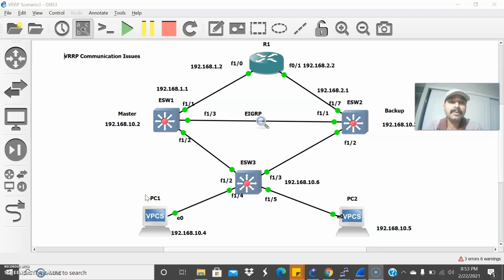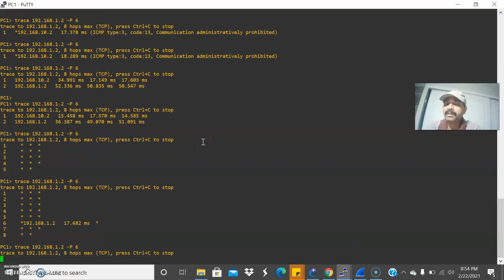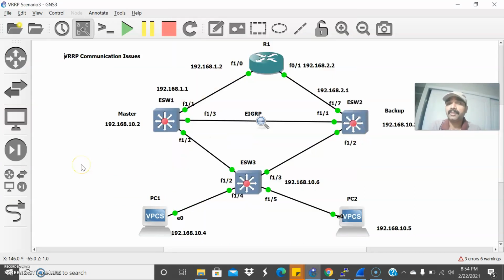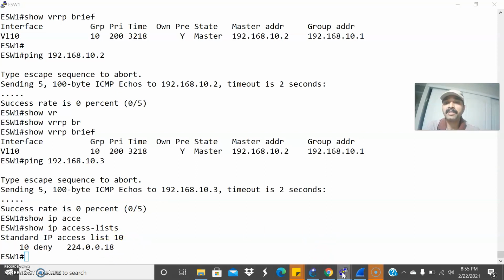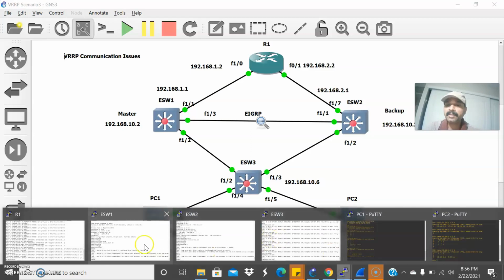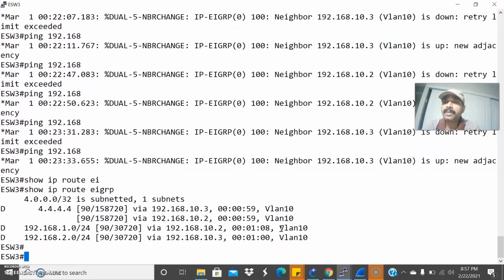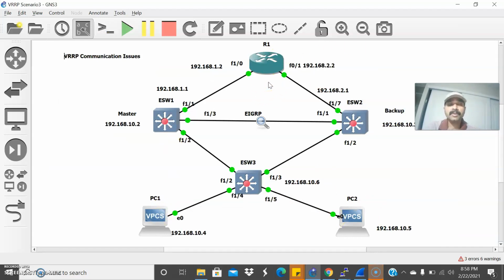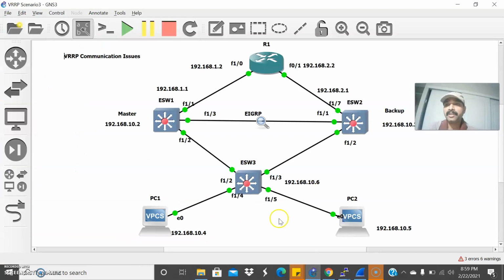VRRP Communication Issues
VRRP is a Gateway Redundancy Protocol in which one is elected as a Master and other one elected as a backup.
Let's Troubleshoot VRRP Communication Issues in this topology